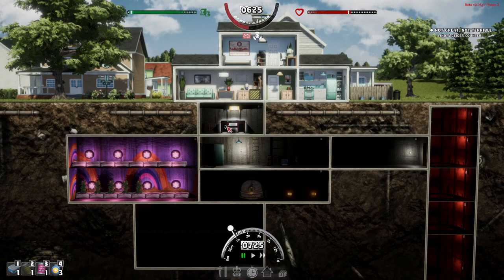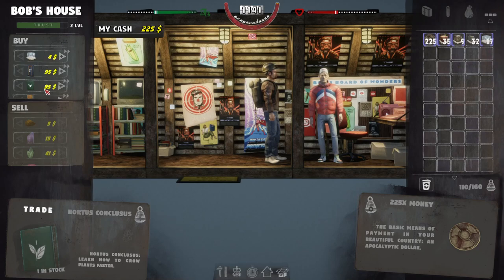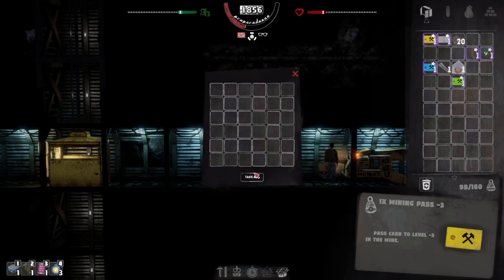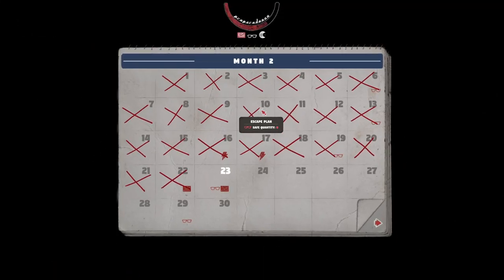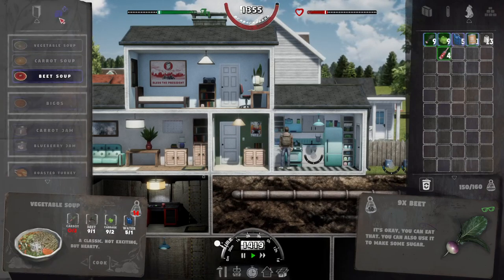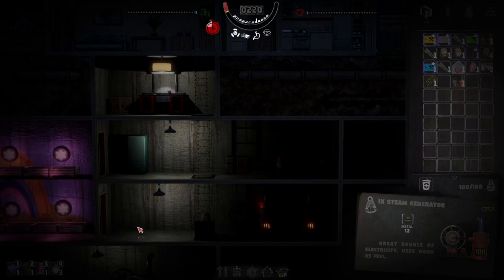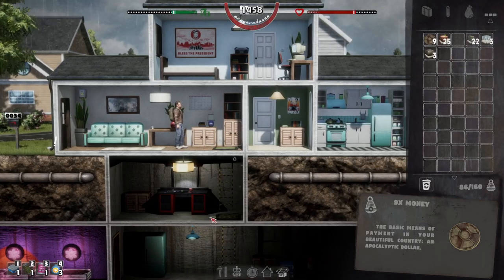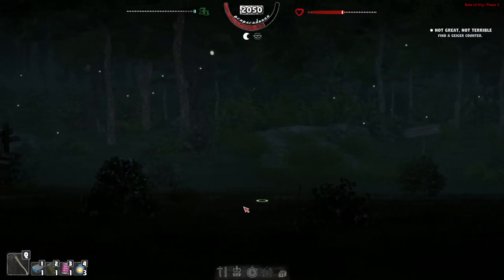Mr Prepper - Boiler Room - #15 - Beta Lets Play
In this episode we build up a boiler room for more power.

PC System:
Ryzen 2600
Nvidia GTX 1060 6Gb Graphics Card
16GB DDR4 Ram
480Gb SSD Hard Drive
240Gb SSD Hard Drive